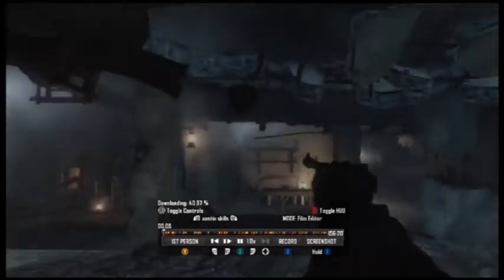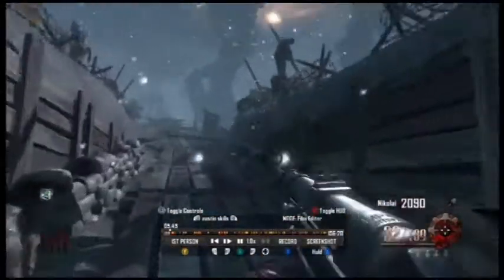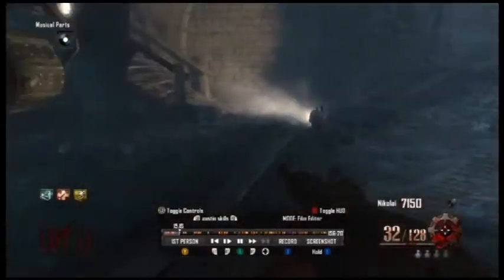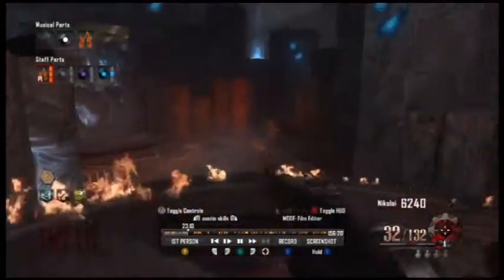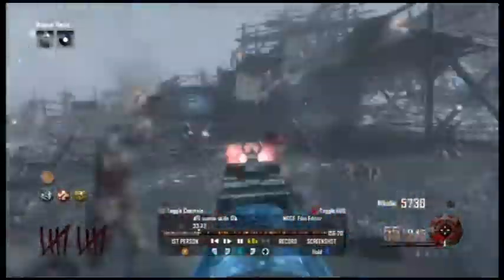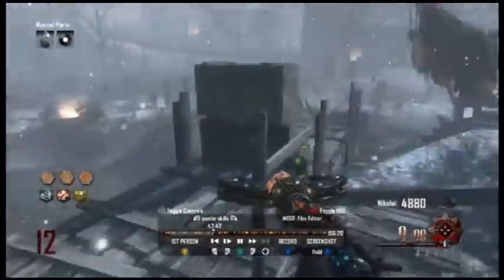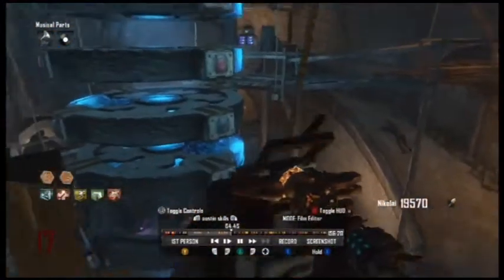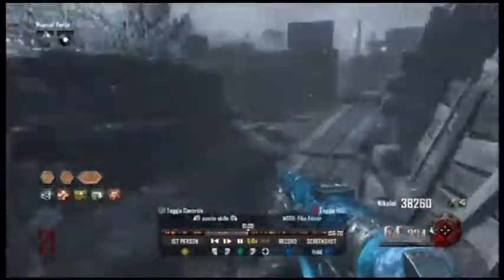cod black ops 2 zombies origins tutorial (survival strategy, how to survive for a long time!)